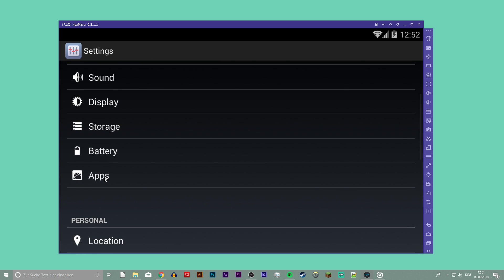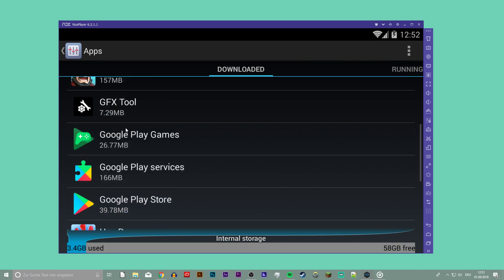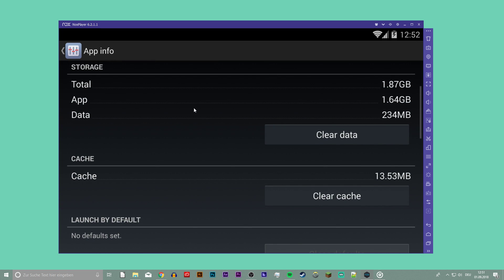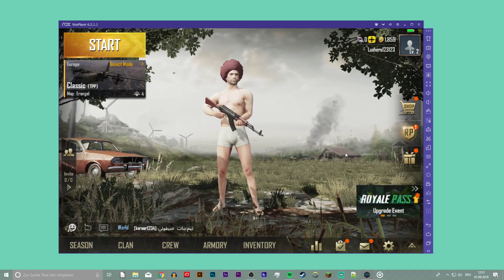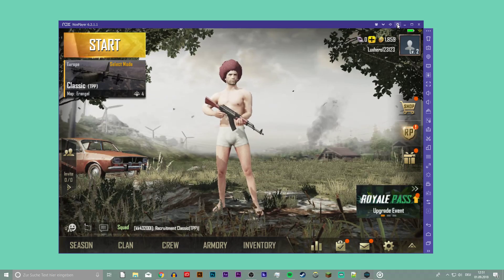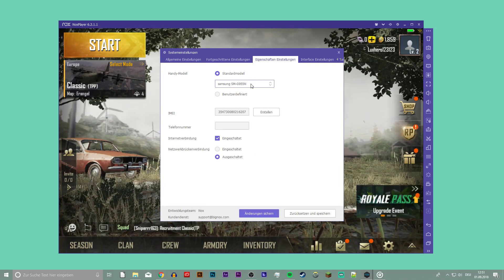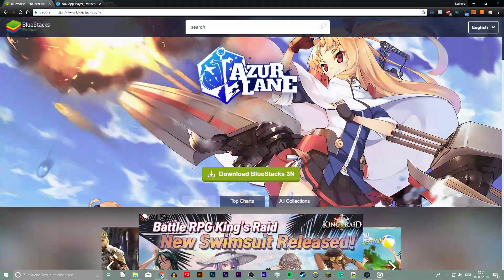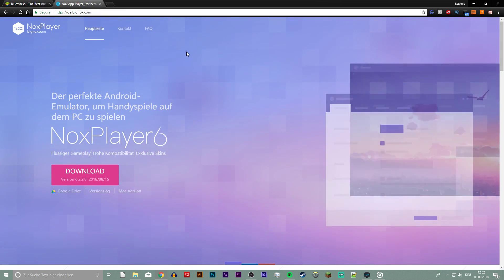PUBG Mobile - How to Avoid Emulator Detection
A short tutorial on how to avoid emulator detection for PUBG Mobile.